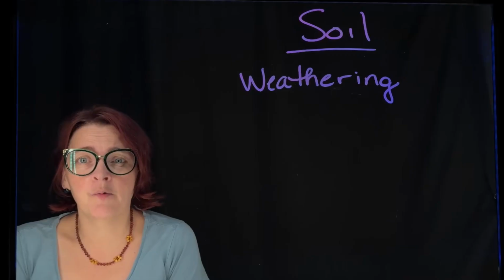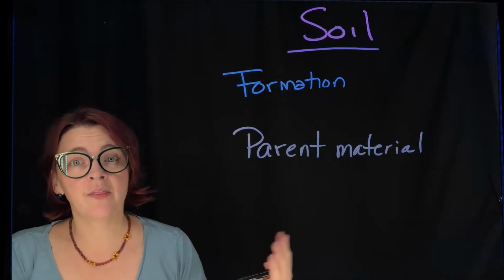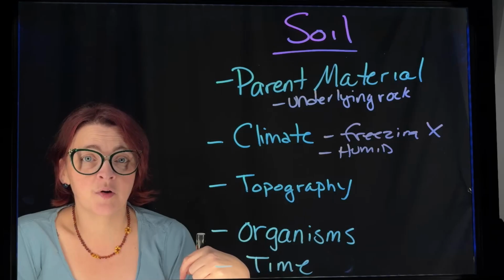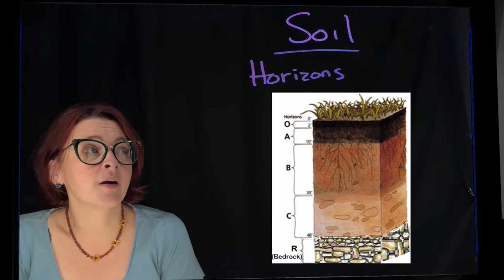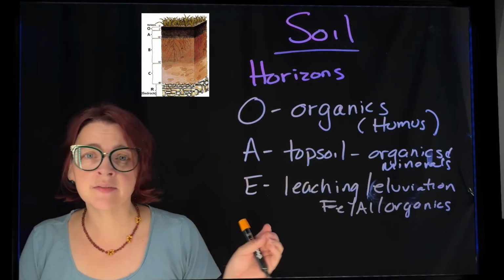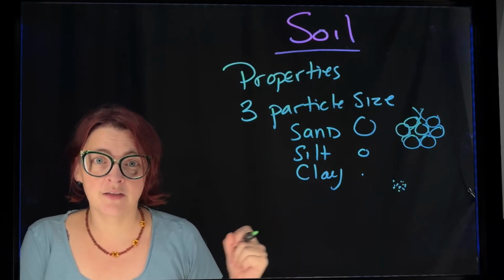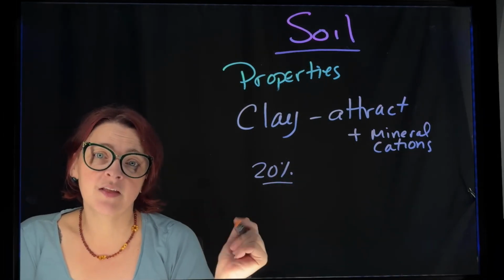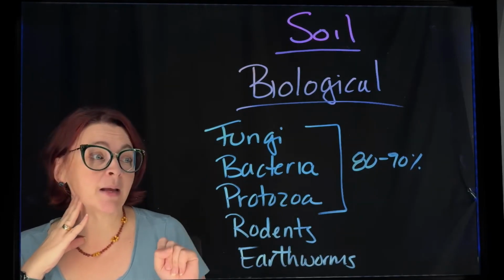APES 15 - Soil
Lecture for AP Environmental Science

Topics Covered:
4.2 - Soil Formation and Erosion
4.3 - Soil Composition and Properties